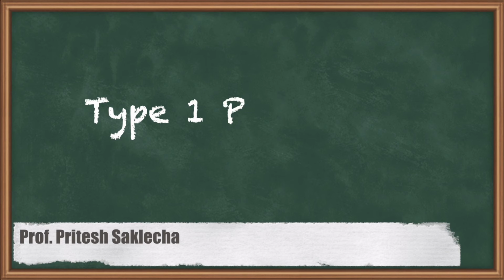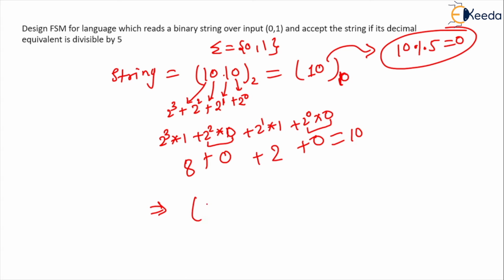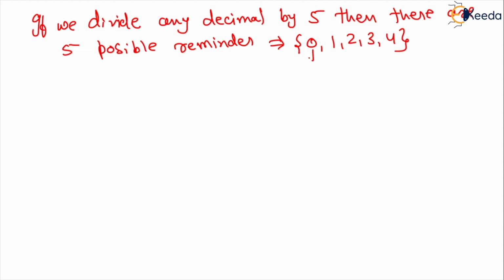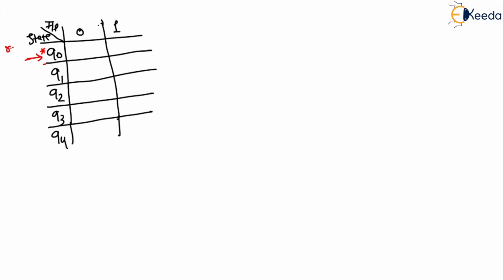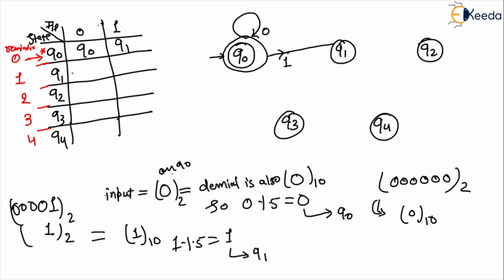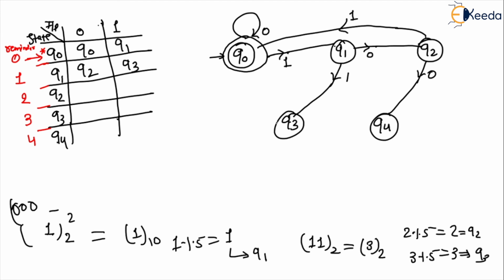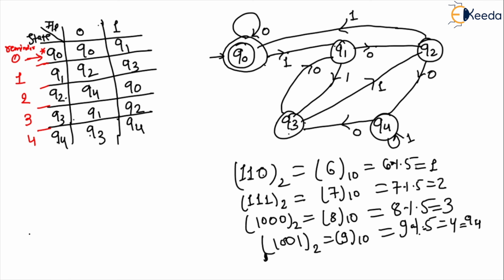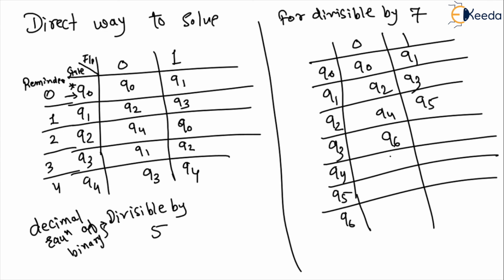Type 1 Problem 4 - Finite State Machine - Automata Theory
Video Name - Type 1 Problem 4

Chapter - Finite State Machine

Happy Learning